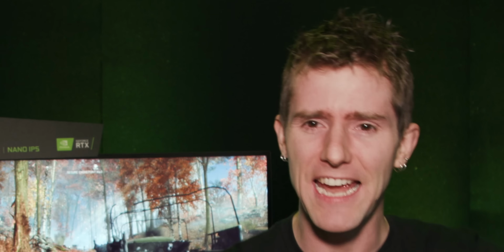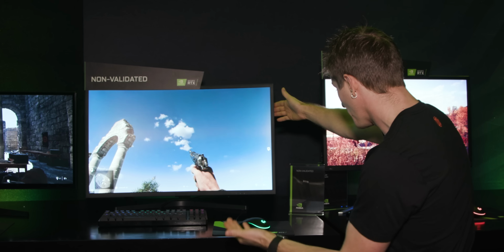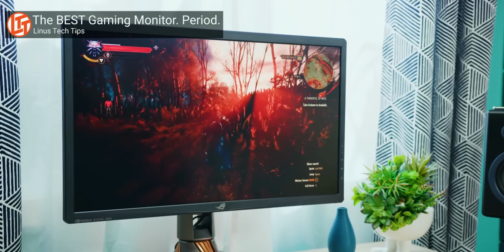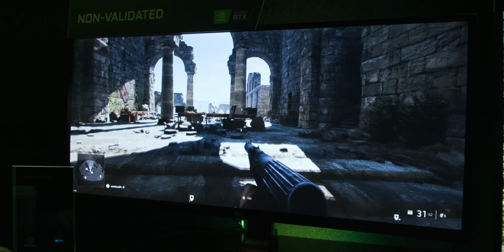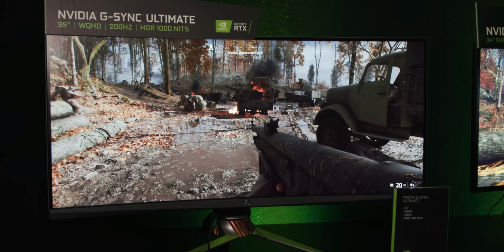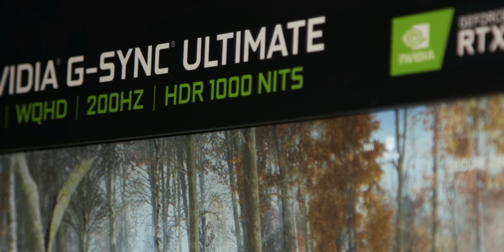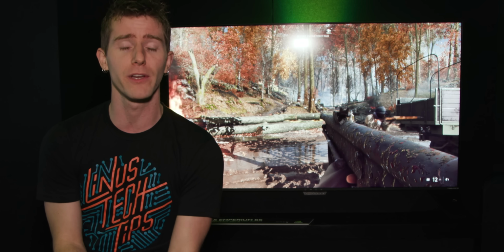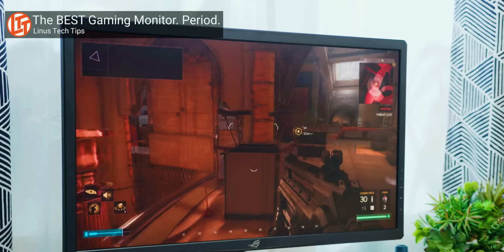We NEVER expected NVIDIA to allow this...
Thanks dbrand for making our CES 2019 content possible.